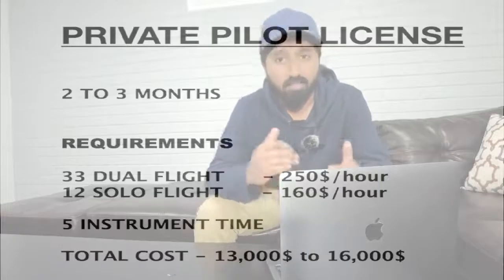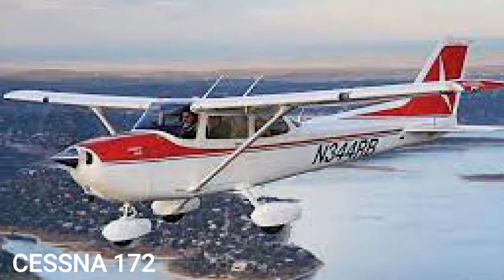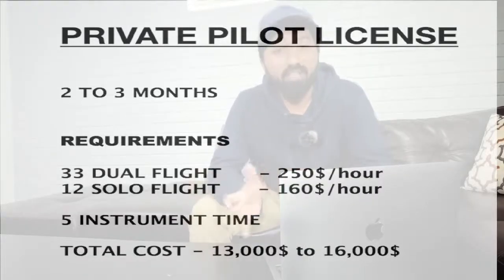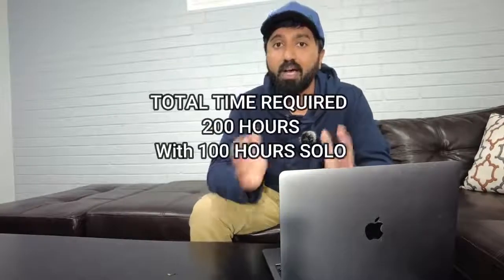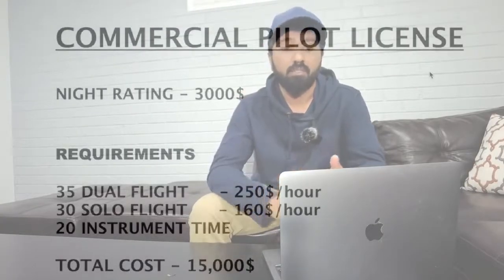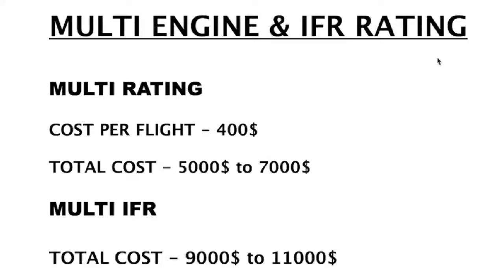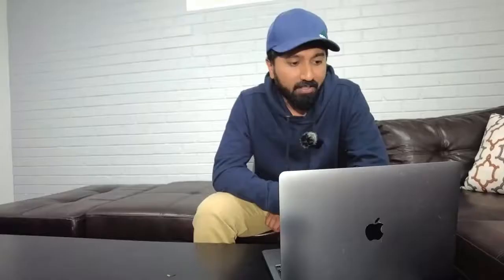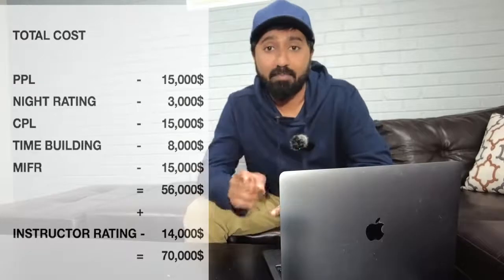FLIGHT TRAINING IN CANADA _ HOW TO BECOME A COMMERCIAL PILOT _ COST OF TRAINING